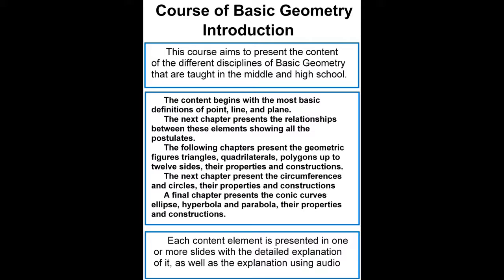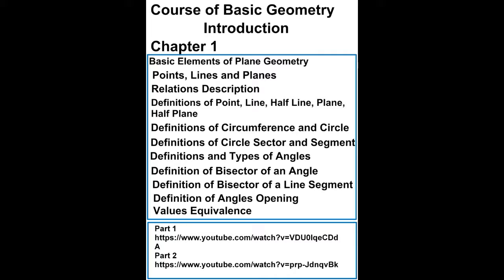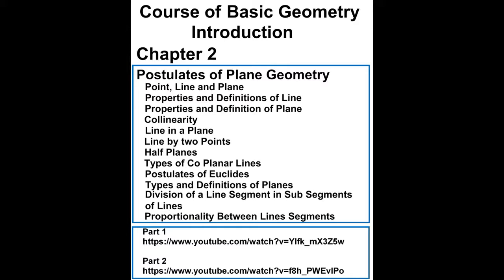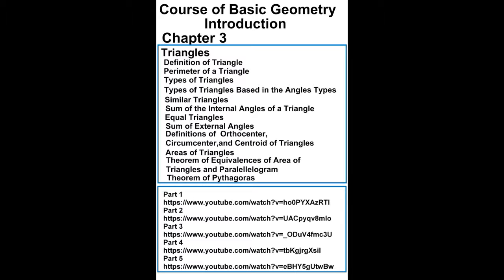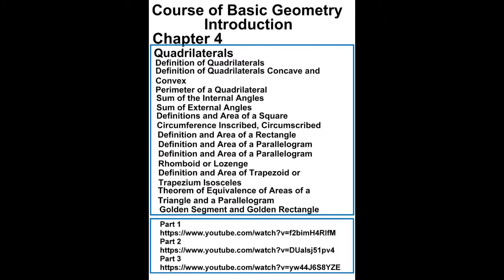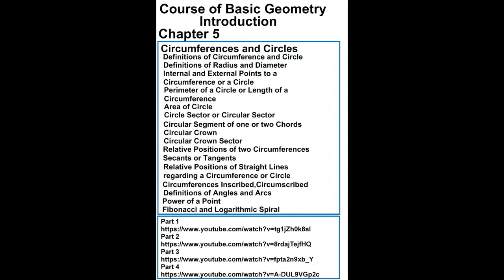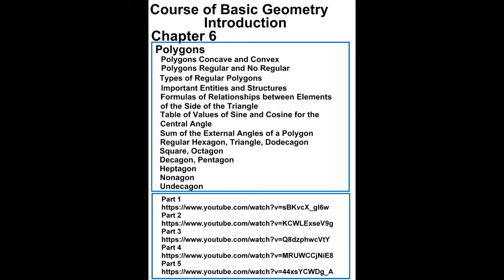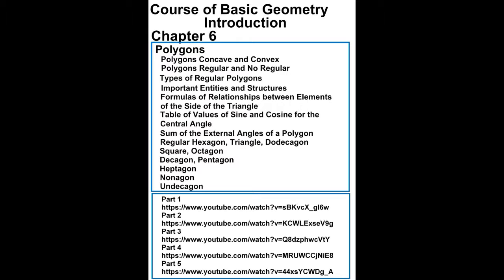COURSE OF BASIC GEOMETRY INTRODUCTION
BASIC GEOMETRY – INTRODUCTION - ENGLISH
Presentation of the Contents of Each of the Chapters of the Course of Basic Geometry
Contents
Introduction
Chapter 1 – Basic Elements of Plane Geometry
Chapter 2 – Postulates of Plane Geometry
Chapter 3 – This Chapter shows the Definitions, Properties and Construction of the Triangles:
Chapter 4 – This Chapter Show the Definitions, Properties, and Construction of Quadrilaterals
Chapter 5 – This Chapter Show the Definitions, Properties, and Construction of Circumferences, Circles, and their Elements
Chapter 6 – This Chapter Shows the Definitions, Properties, and Construction of Various Types of Regular Polygons
Chapter 7 – This Chapter Shows the Definitions, Properties, and Construction of Ellipse, Hyperbola, and Parable Conic Curves